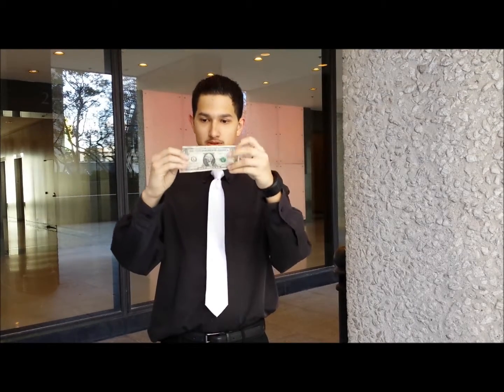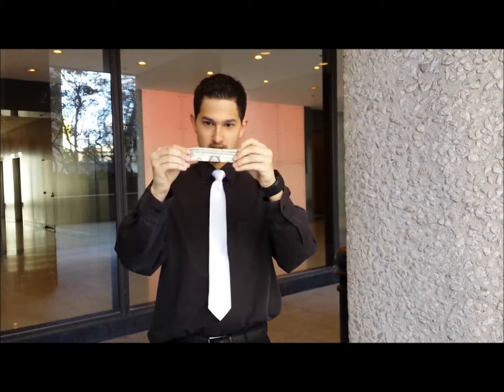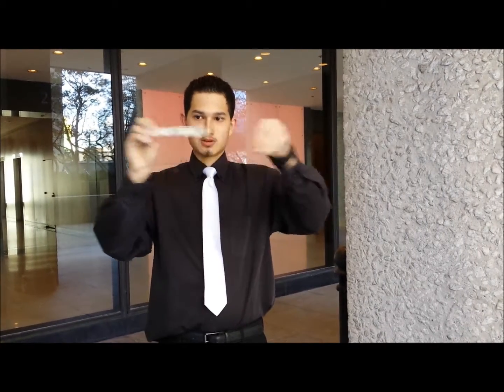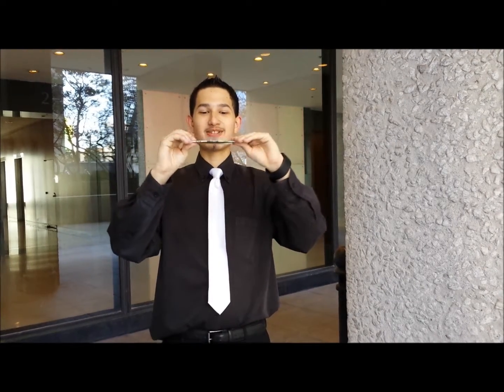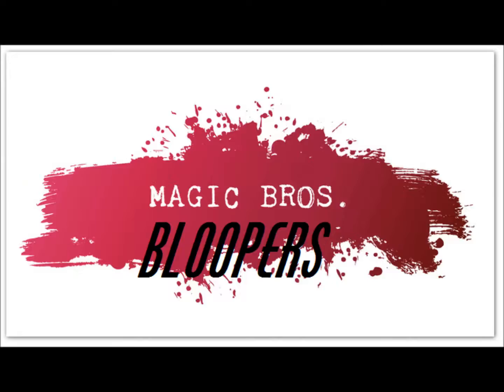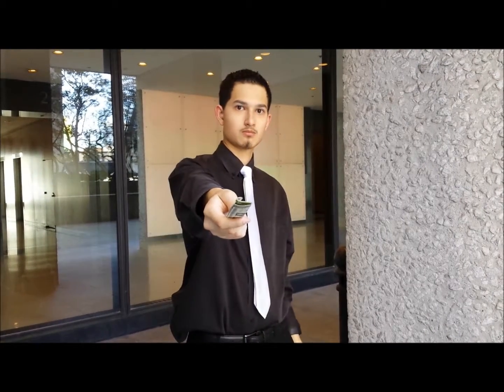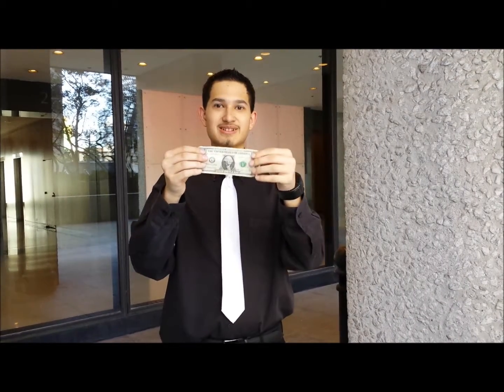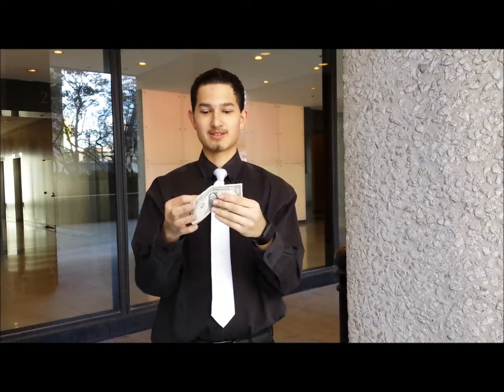LEVITATING DOLLAR BILL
A quick levitation that you can do anywhere at any time!